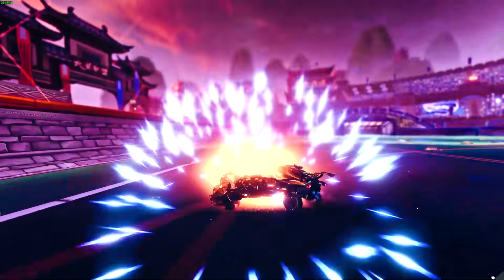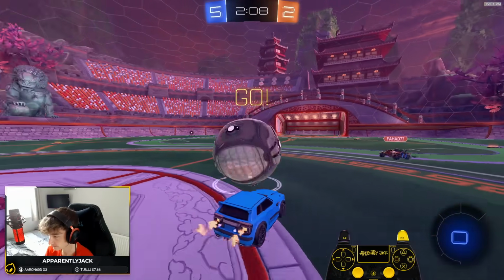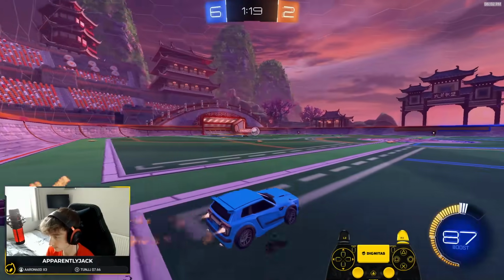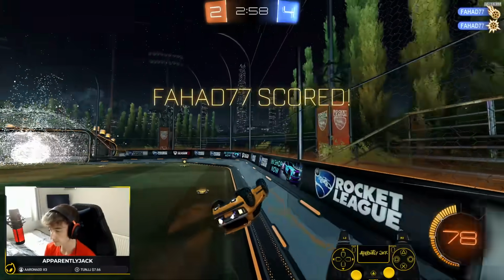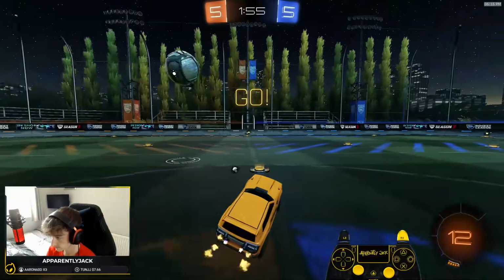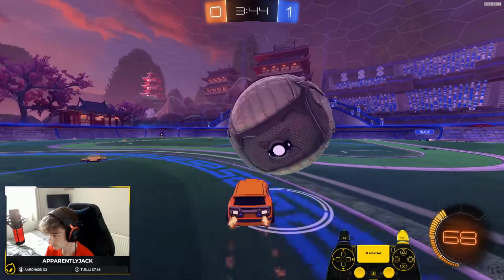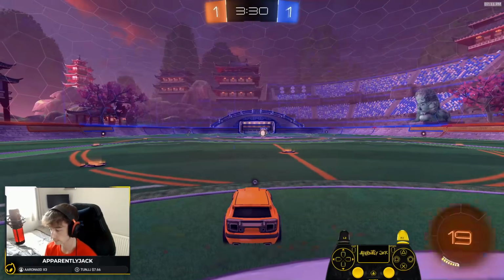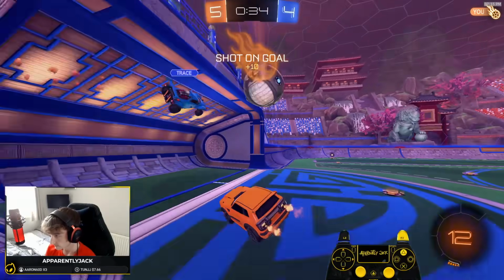I play this INSANE Middle Eastern Prodigy - #1 on the LEADERBOARD! (with facecam)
I play this INSANE Middle Eastern Prodigy - #1 on the LEADERBOARD!

ApparentlyJack here, How To 1v1 is a series where I, the number 1 ranked Rocket League player in the world, play 1v1 to teach you guys how to get better and improve your rank in Rocket League. In this Rocket League How To 1v1 YouTube video I play this INSANE Middle Eastern Prodigy - Fahad.

ApparentlyJack is a Professional Rocket League player for Dignitas. Dignitas is one of the most storied and recognized brands in eSports. Formed in 2003, then known as Team Dignitas, the organization has gone on to produce 35 World Champions and 18 World Championships. The team currently competes in Rocket League.